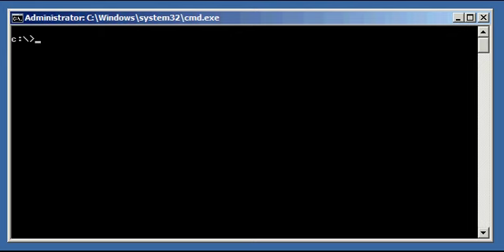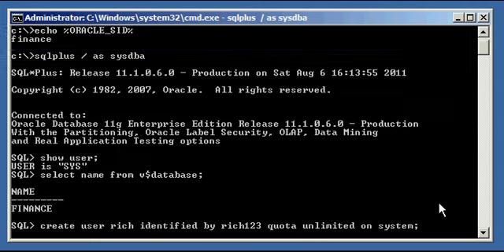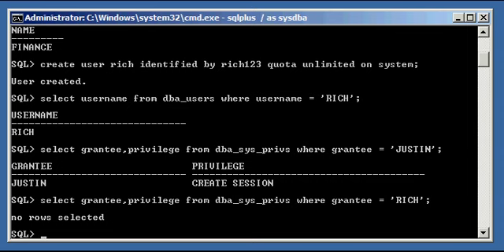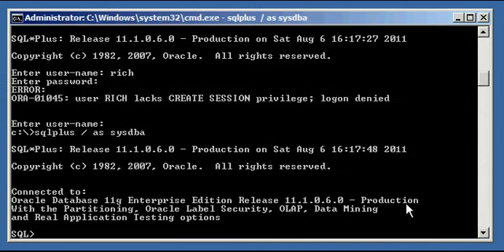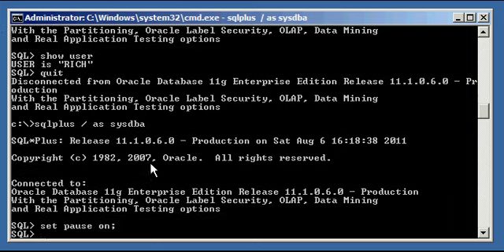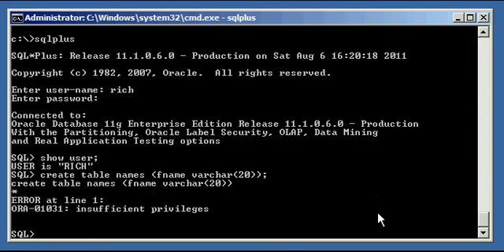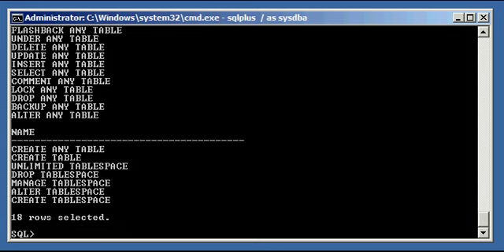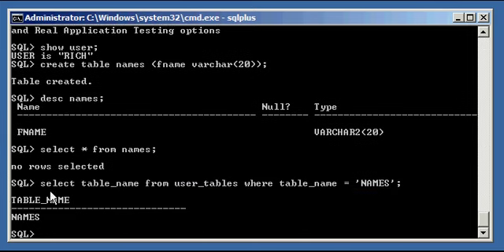Oracle DBA Justin - How to grant a system privilege to a user in an Oracle database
How to grant a system privilege to a user in an Oracle database